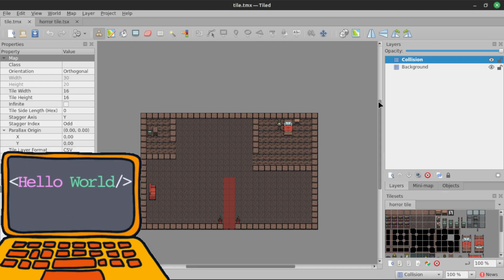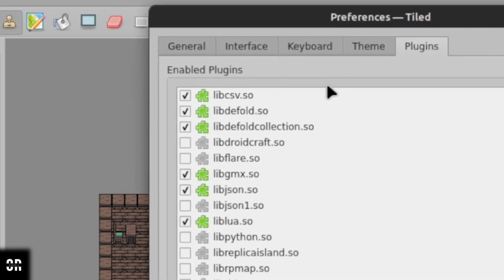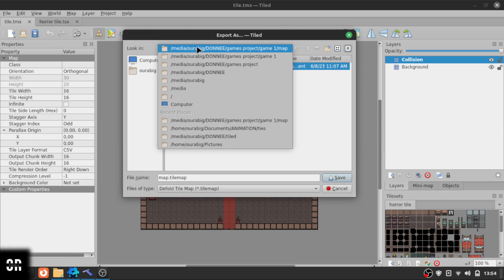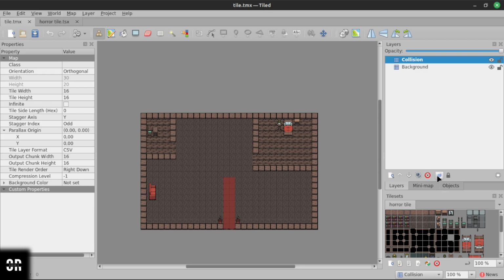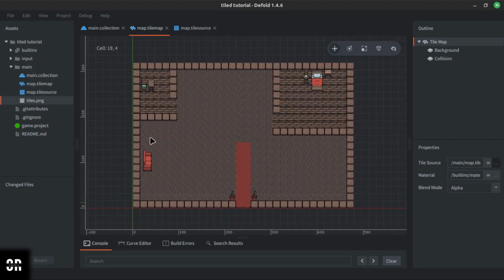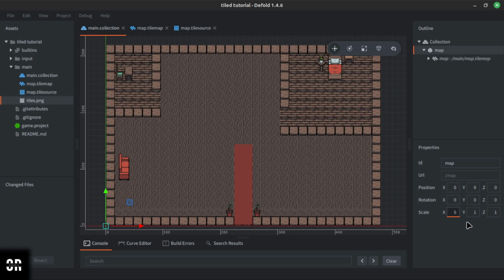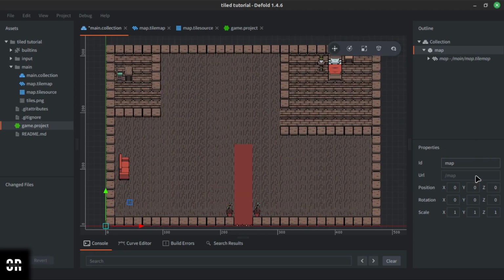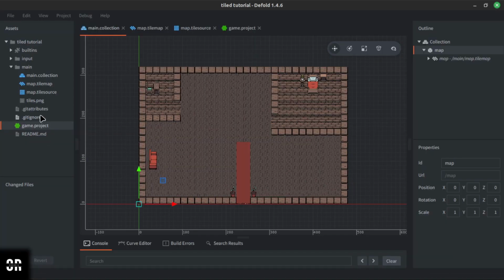Exporting Tiled Tilemaps to Defold | Game Development Tutorial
Welcome to my comprehensive tutorial on exporting tilemaps created in Tiled to the Defold game engine! In this step-by-step guide, I'll walk you through the entire process, from setting up your tilemap in Tiled to seamlessly importing and integrating it into your Defold project. Whether you're a beginner or an experienced game developer, this video will provide you with valuable insights and practical tips to enhance your game design workflow. Join me as we unlock the power of Tiled and Defold to bring your game worlds to life!

"Alexander Nakarada - Battle Of The Creek" is under a Creative Commons (CC-BY 3.0) license
   / serpentsoundstudios